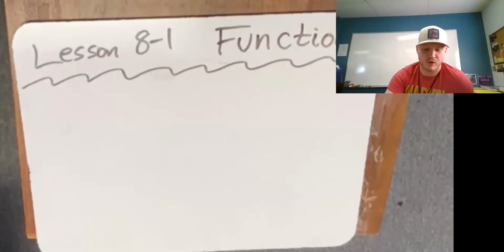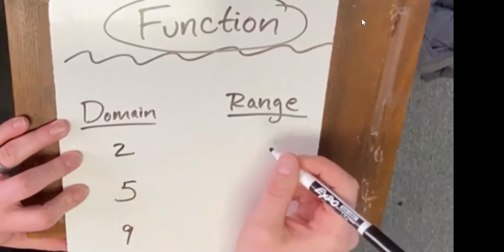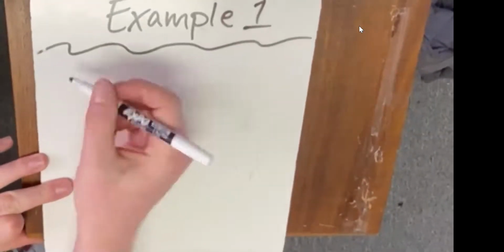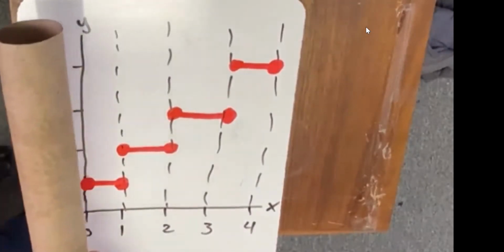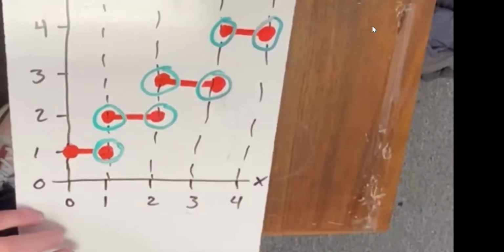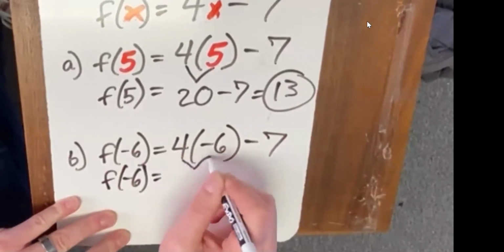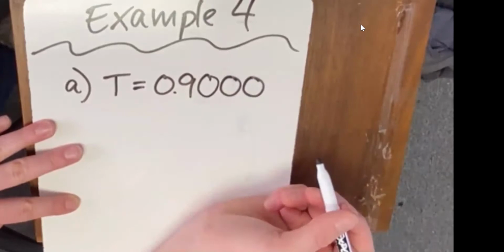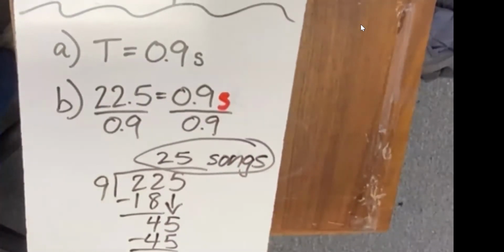Lesson 8-1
Functions